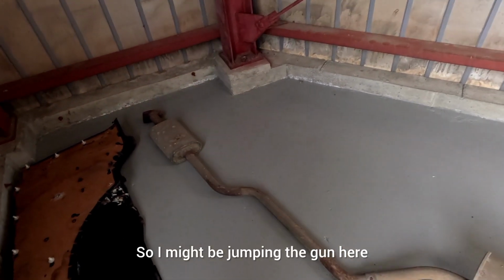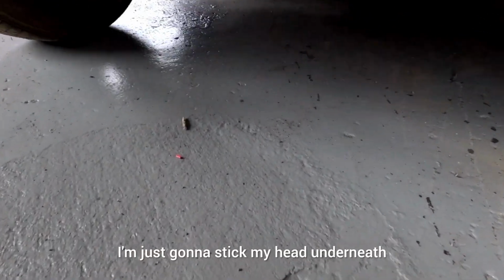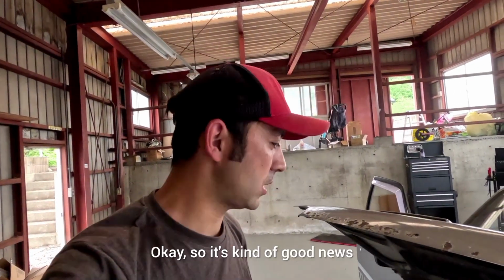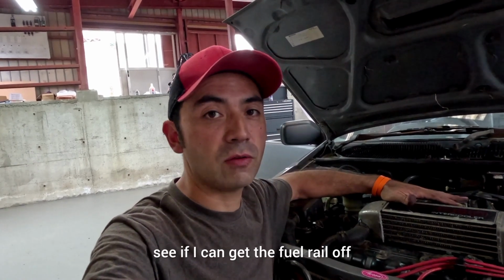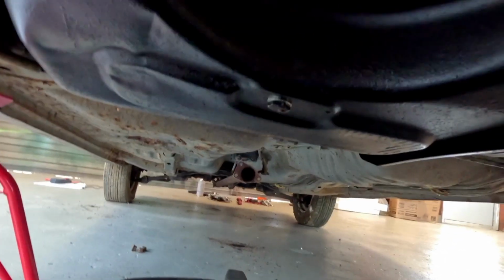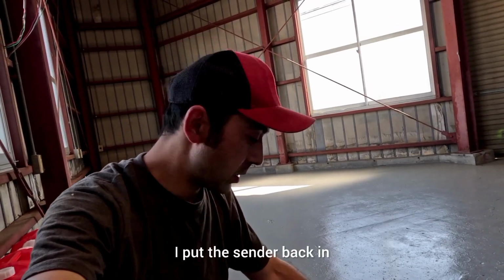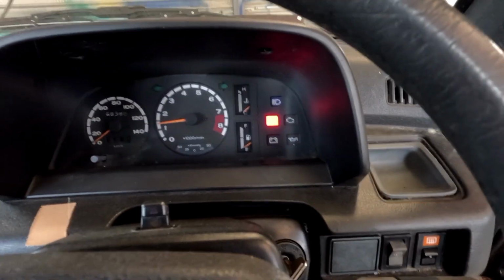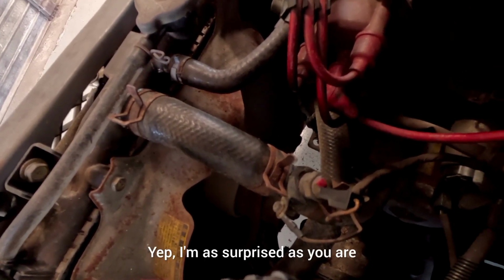Fingers crossed... This time it should start! Fun and games with the Mira tubo again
Fuel tank back in and fresh fuel...But will it start?

The saga continues with the Daihatsu Mira turbo

Musician: Jeff Kaale

Musician: LiQWYD

Musician: LiQWYD